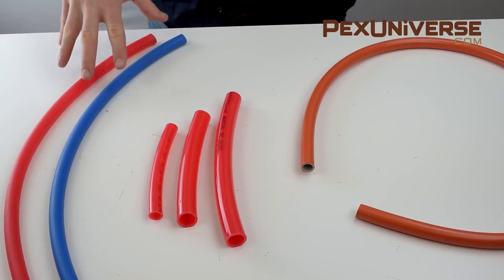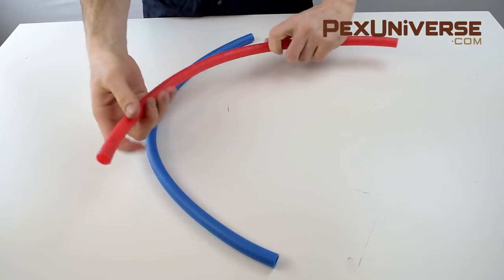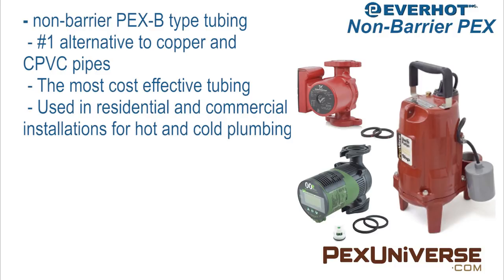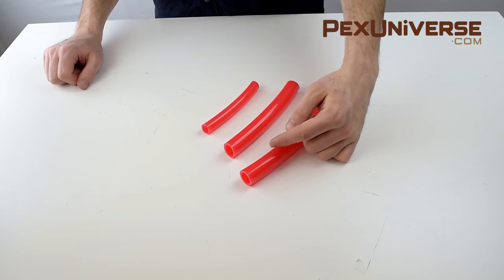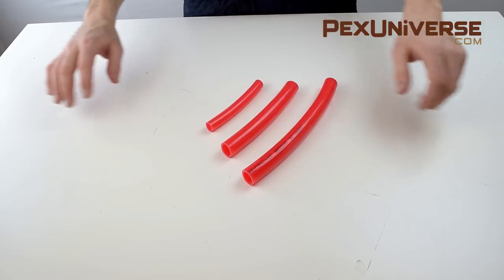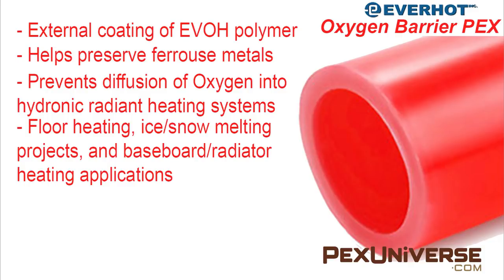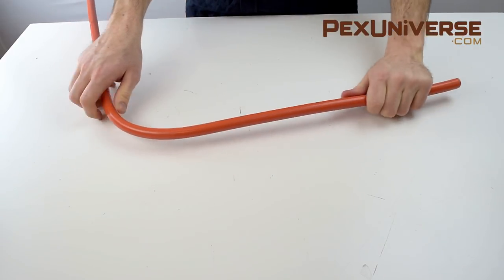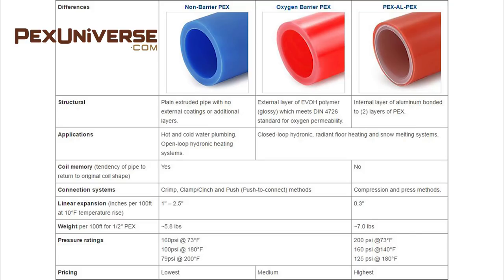Different types of Pex tubing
Pex A is is more resistant than Pex B but it's slightly more expensive.